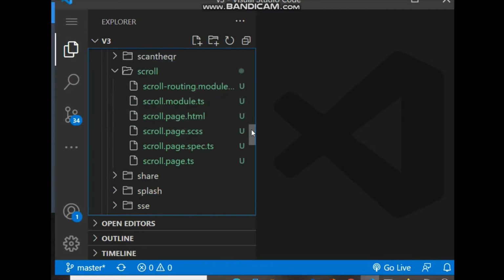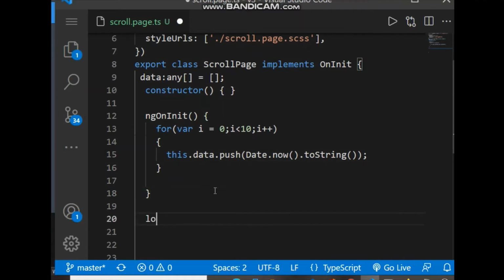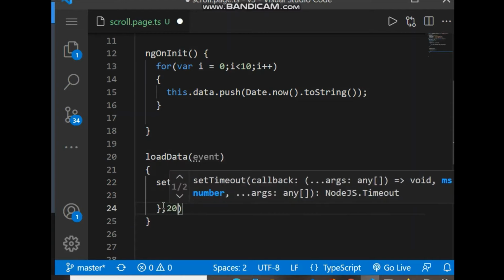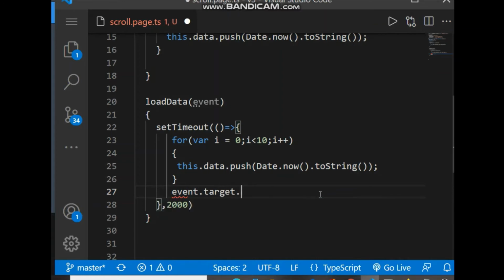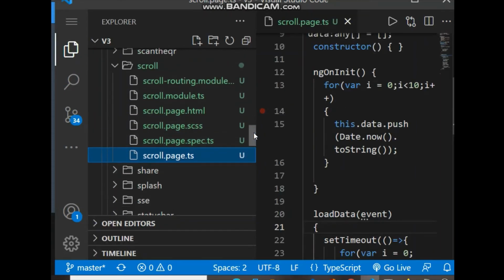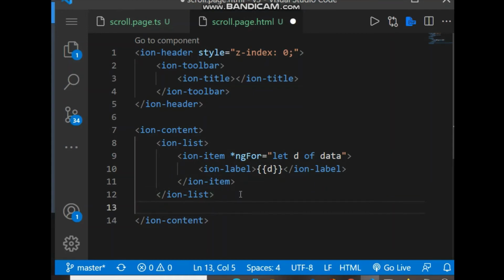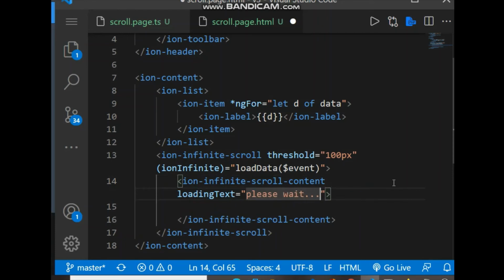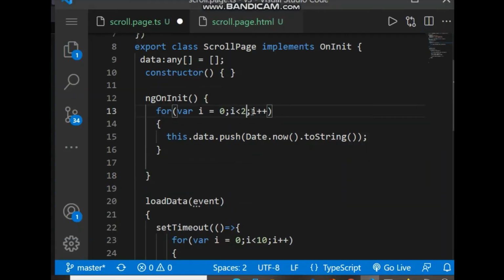loading more data in the list when scrolling to bottom (infinite scroll) in ionic 6 app